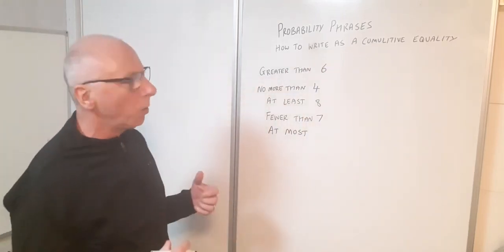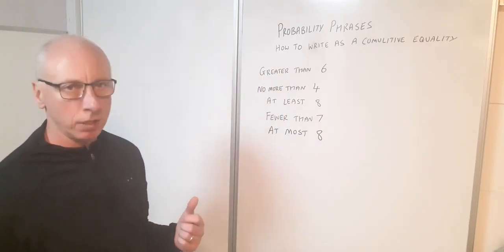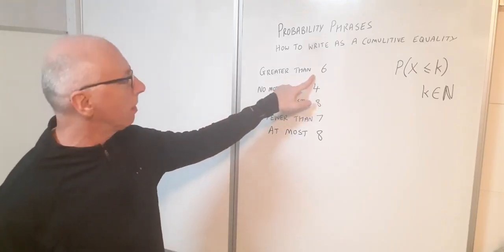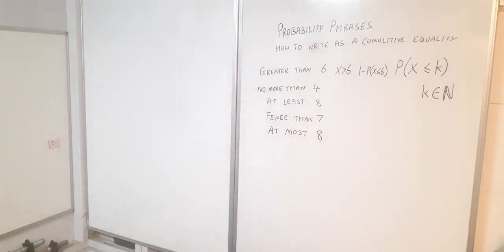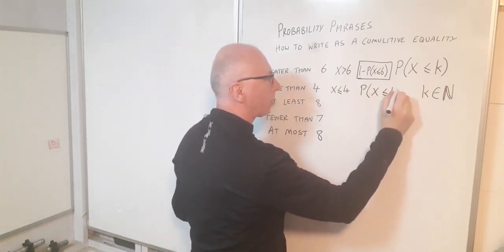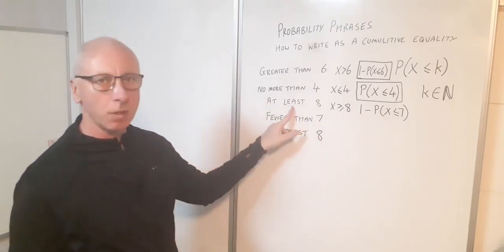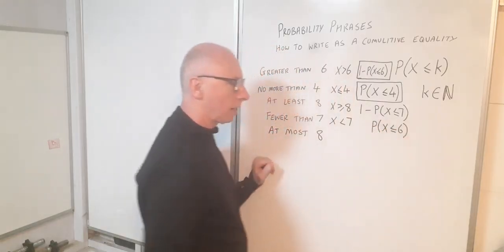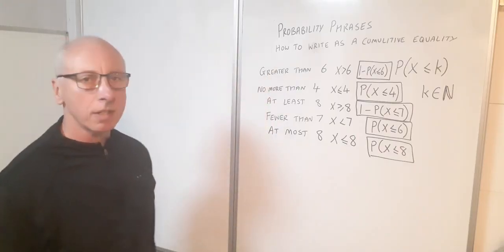Probability Wording and Inequalities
What is the Probability outcomes and their specific wording.
How do we write this as an inequality.